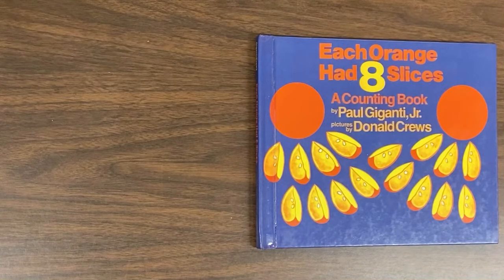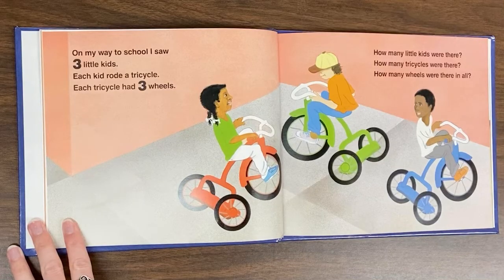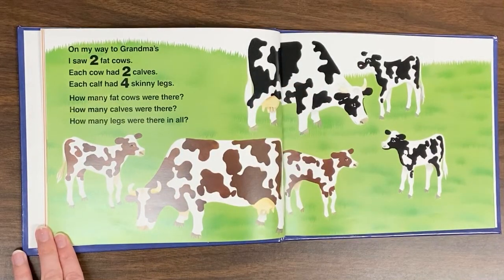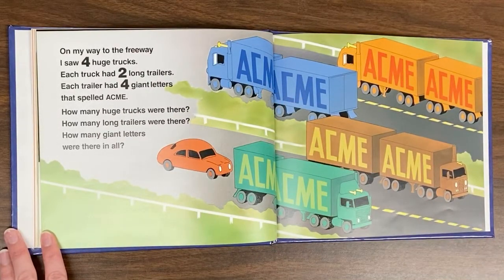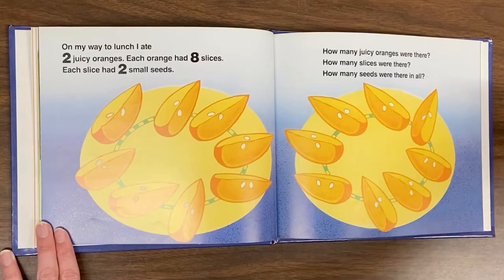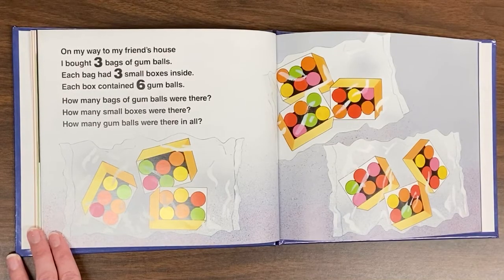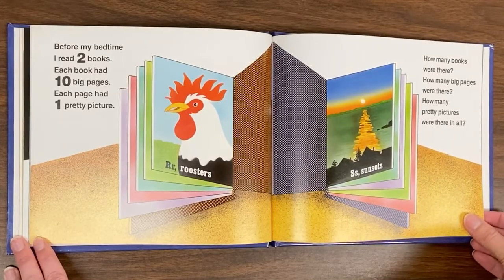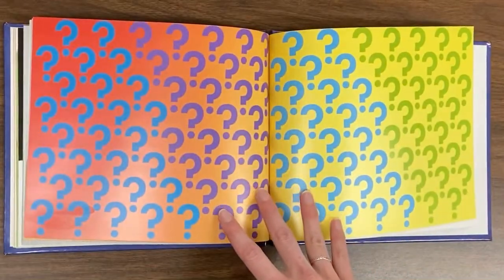“Each Orange had 8 Slices” Read Aloud by Paul Giganti Jr.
Pictures by Donald Crews

Used to teach arrays and multiplication